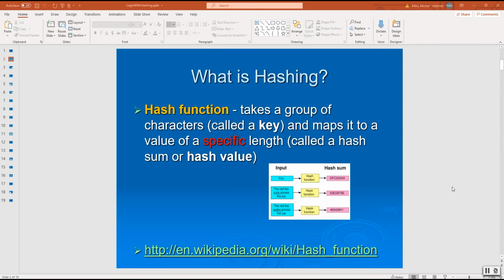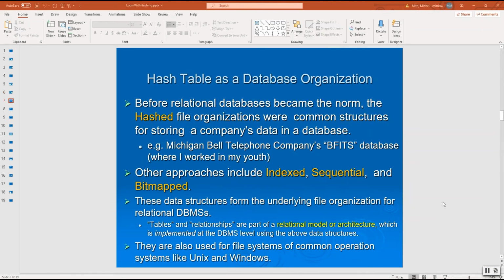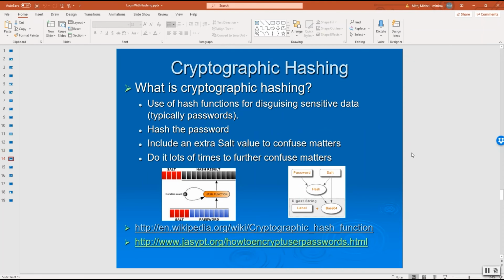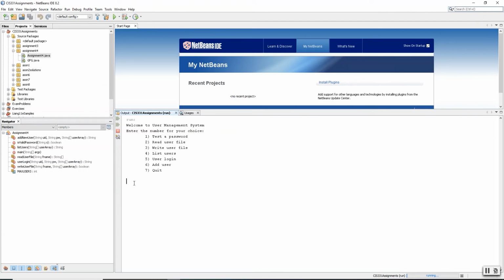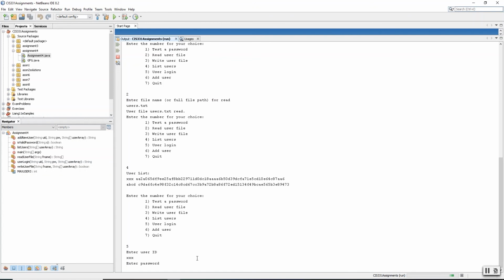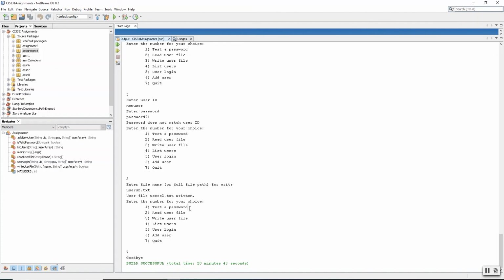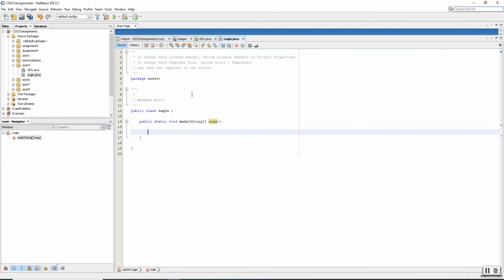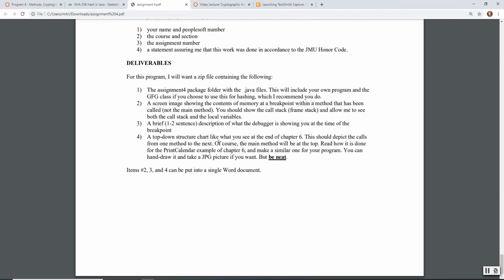Java Video Lecture 19 - Cryptographic Hashing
In this final Java lecture, we learn about hashing and its uses in programming, and differentiate it from the separate concept of encryption.

Intro: 0:00
What is Hashing?: 0:47
Characteristics of Hashing: 1:33
Uses of Hashing: 3:07
Hash Tables: 4:17
How to deal with collisions in hash tables: 5:34
Hash Table as a Database Organization: 7:13
Key-Value NoSql Databases: 10:26
Key-Value Data Structures in Programming Languages: 11:34
Some Key-Value Classes in Java: 12:33
UML Depictions of Java Map Classes: 13:16
Cryptographic Hashing: 13:31
Cryptographic Hashing is not Encryption: 16:00
Java Classes for Cryptographic Hashing: 18:00
Assignment: 18:48
Assignment- Test a Password: 19:37
Assignment- Read User File: 22:00
Assignment- List Users: 25:56
Assignment- User Login: 26:15
Assignment- Add User: 30:16
Assignment- Write User File: 32:13
SHA-256 in Java: 33:52
Sample Code: 38:36
Recap Assignment Requirements: 43:20